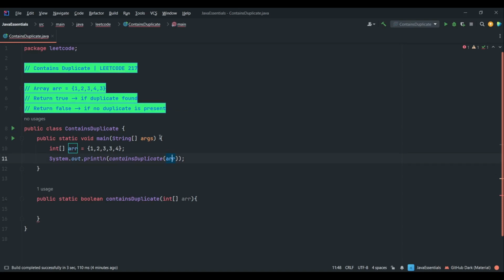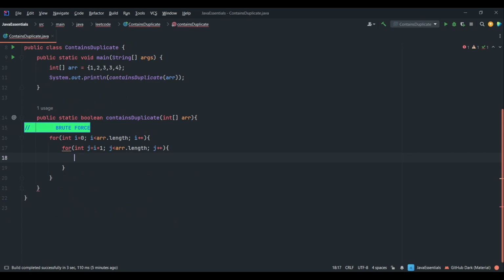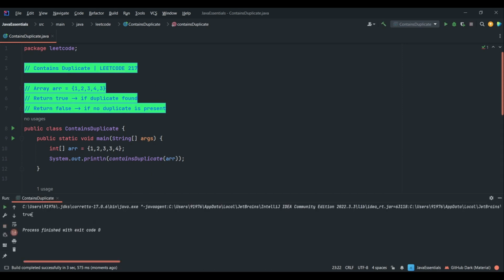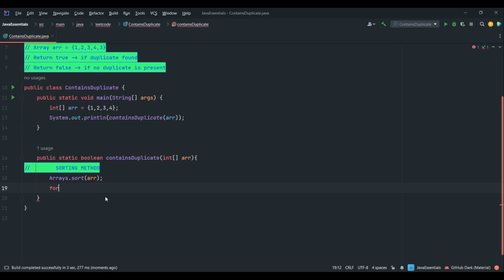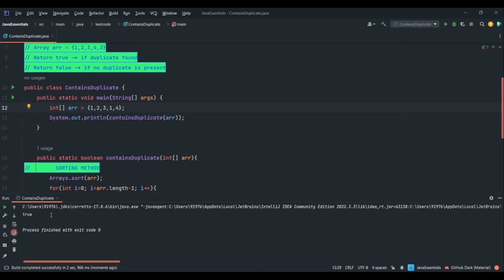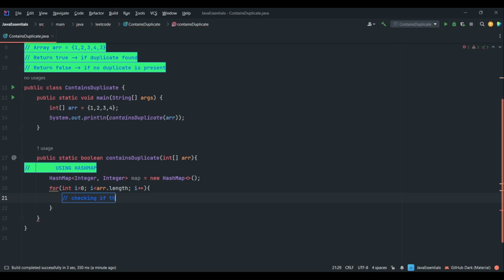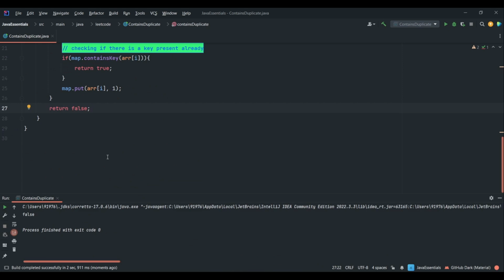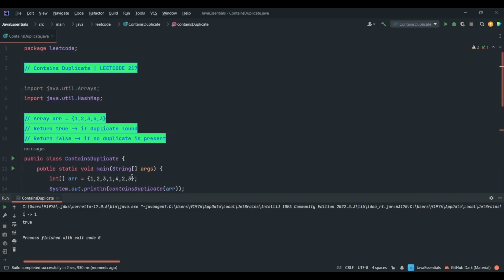LEETCODE 217 | Contains Duplicate | Important For Interview Rounds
In this tutorial, I have explained the solution for leetcode 217. Contains Duplicate Problem. I have explained this using 3 different approaches. Such programming questions are important from the point of view of interview preparation and campus placements.

leetcode problem contains duplicate
how to solve contains duplicate leetcode problem
leetcode questions for interview preparations
technical round preparation
dsa tutorials for placement preparation